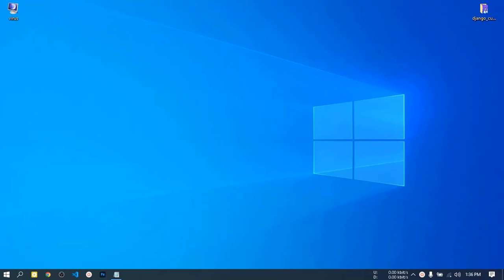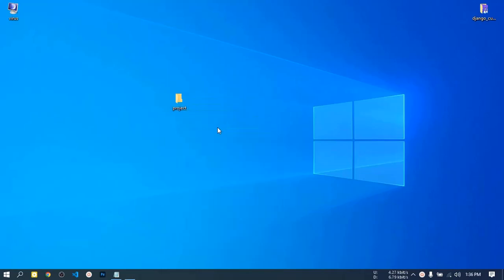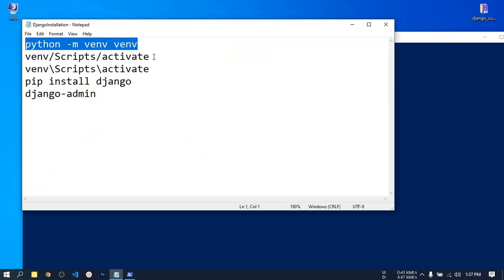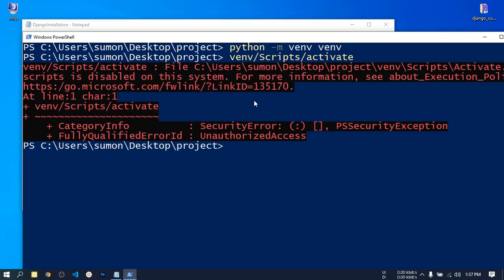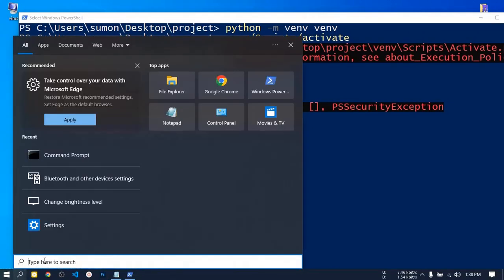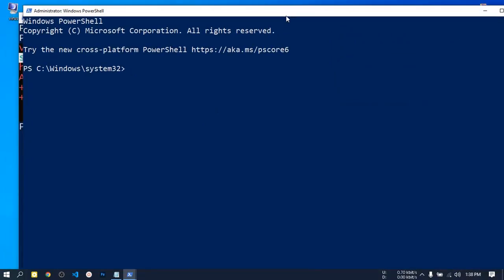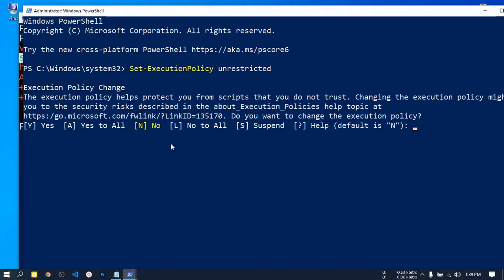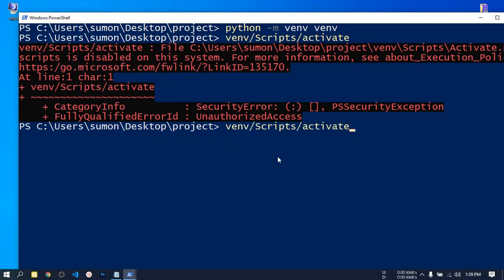How to Fix Running Script Is Disabled on This System on Windows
this video is for fixing running script dissable on your mechine .
In this video i will show you step by step instruction to fix this